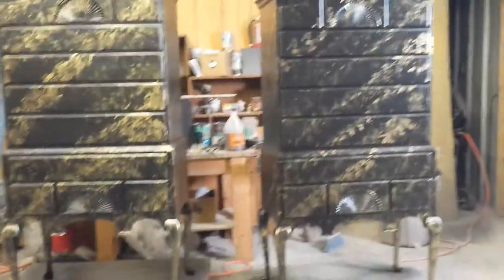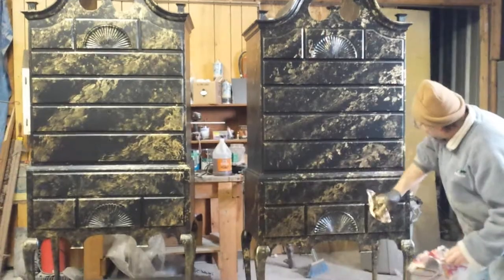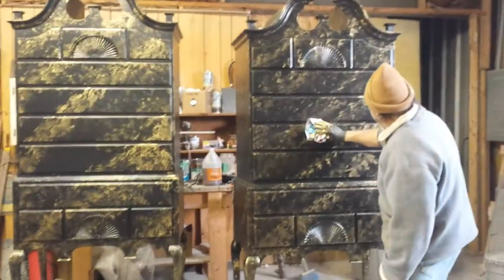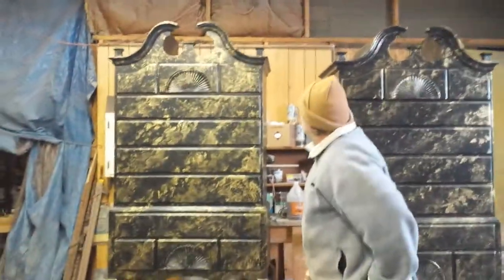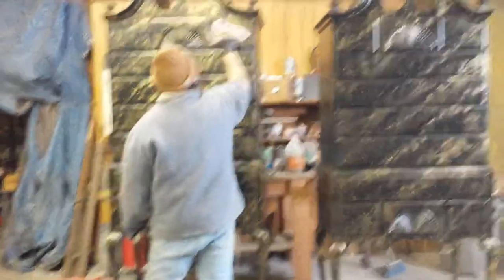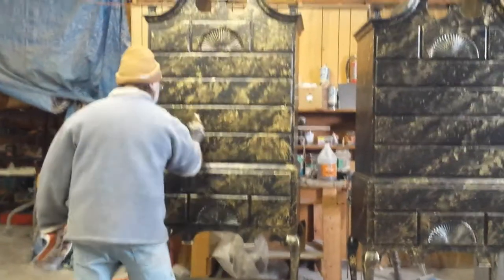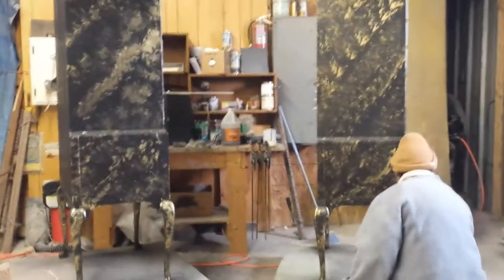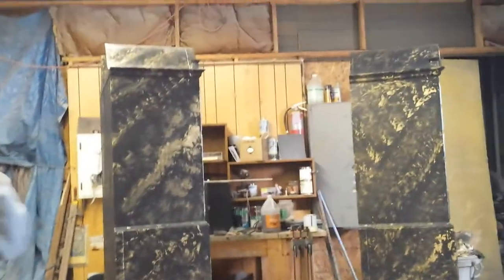twin kindel highboys part 3 timeless arts refinishing 616 453 8309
timeless arts refinishing 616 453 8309 grand rapids mi. show,s twin kindel furniture highboys ,that we are restoring into a tortoise finish. after painting the highboys in black lacquer .bruce lach will show the first step in this finish it starts with gold powders and red oil paints and dark glaze to get that old antique look